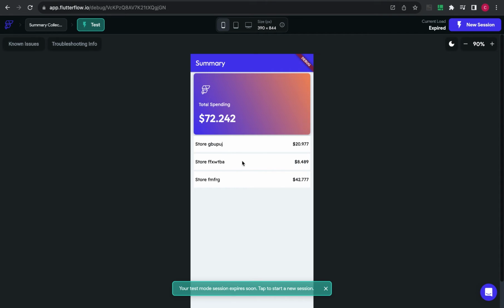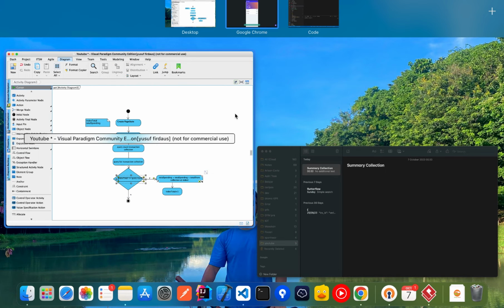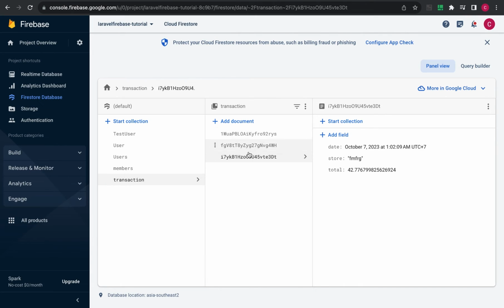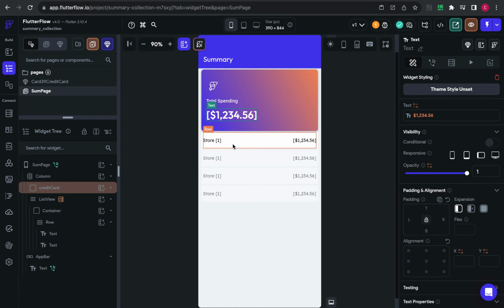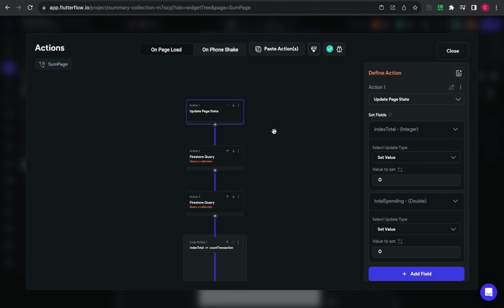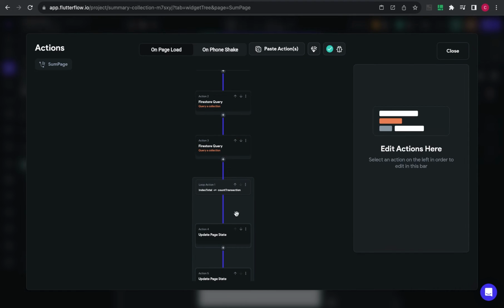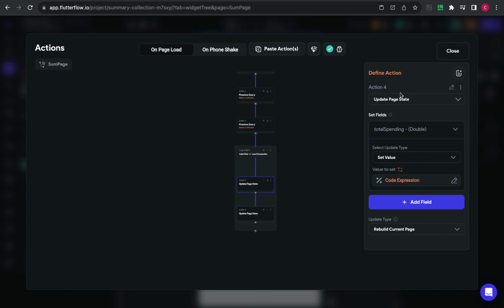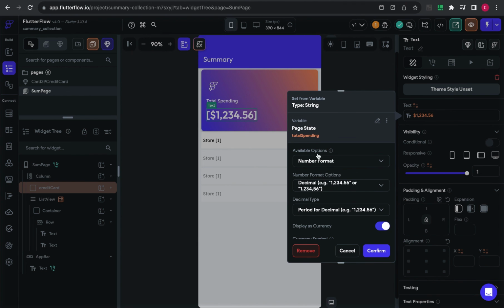Flutterflow create summary data from firebase database collection